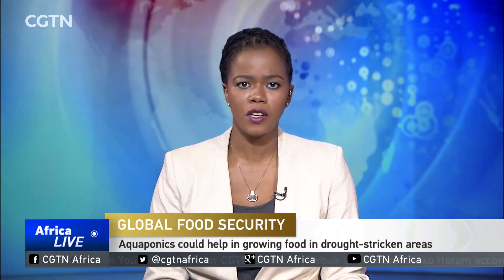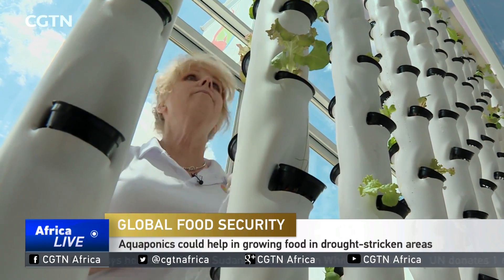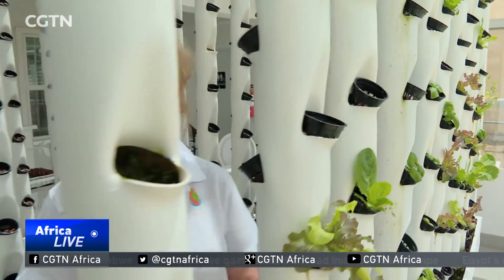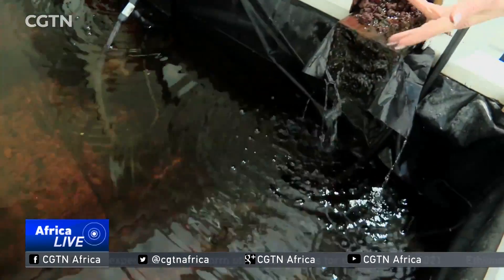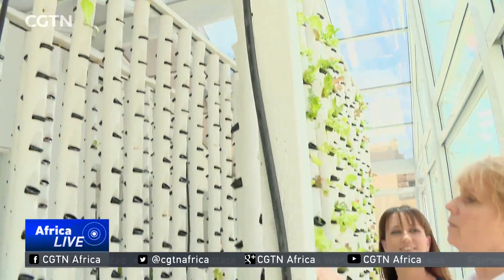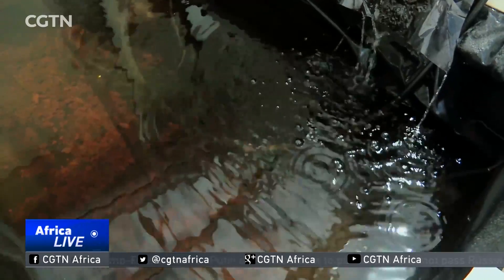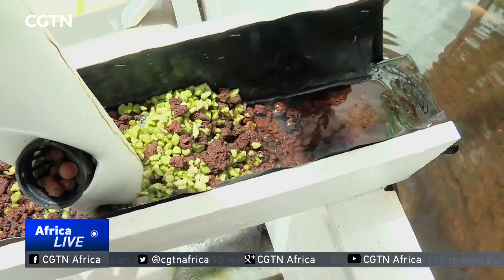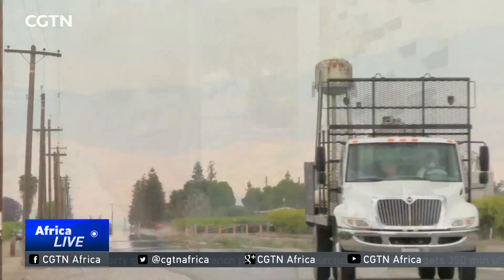Global Food Security: Aquaponics could help in growing food in drought stricken areas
It's a bold claim, but supporters of "Aquaponics" say it could be the solution to dealing with drought across the world. It involves growing plants using natural waste from fish - and saves 90 percent more water compared to normal farming. While it's already being used on a handful of farms - some say adopting the technique in the home could boost food security from the U.S. to Africa. CGTN's Frances Read reports.